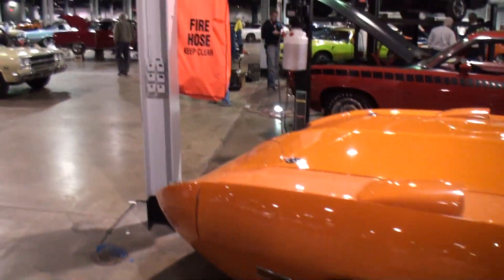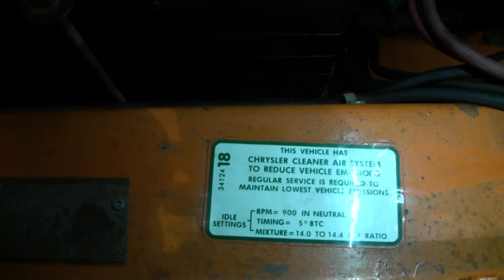1970 Plymouth Road Runner Superbird 440 Unrestored in Orange on My Car Story with Lou Costabile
We’re looking at a 1970 Plymouth Road Runner Superbird Unrestored Original in Vitamin C Orange with a 440 engine & start up.

The car's Owner is Jim Bodaris.  The car is known to be the finest example of a unrestored original stock Superbird.  Even the tires are the original tires!

To see details on next year’s Muscle Car and Corvette Nationals, go